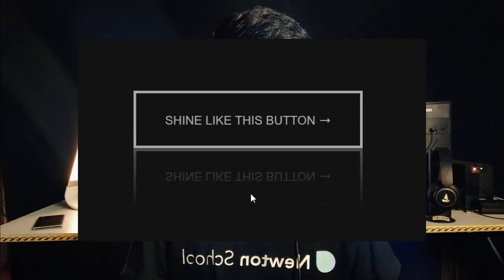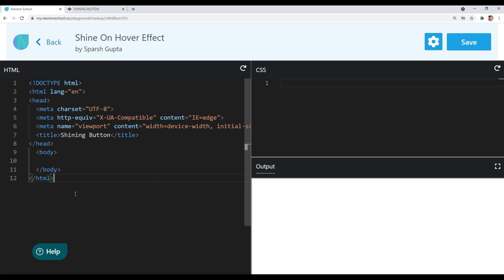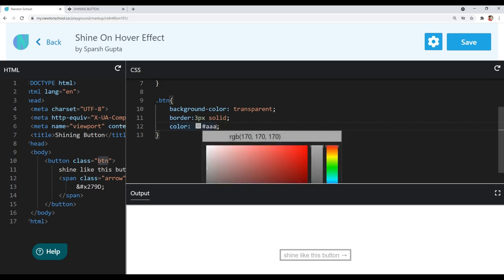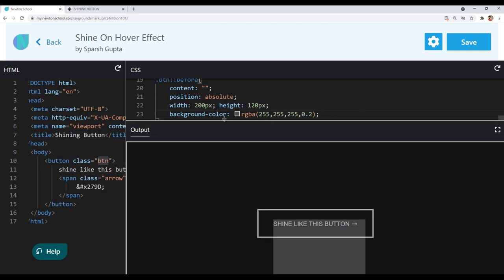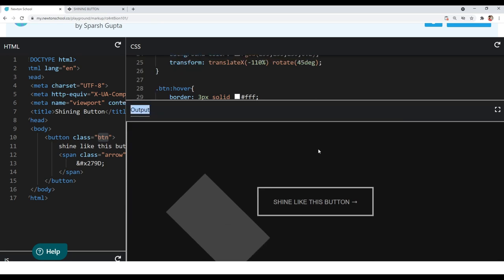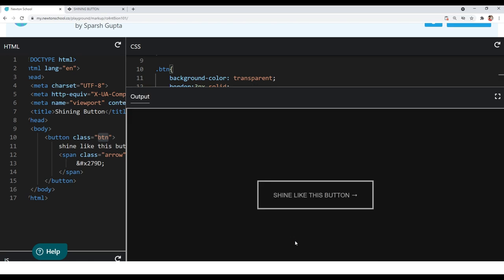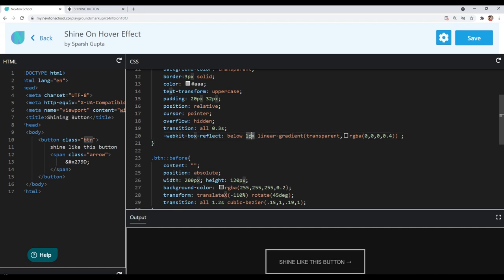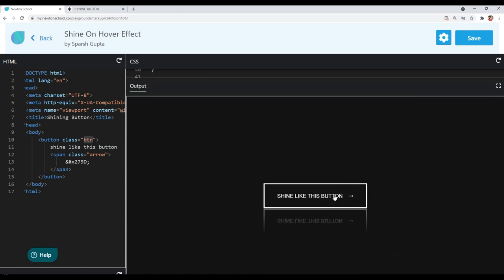Shine On Hover Button Effect | Web Development Series | Newton School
Shine On Hover Button Effect,
Hover Button Effect,
Web Development,
Newton School